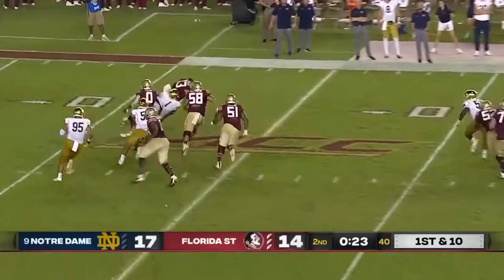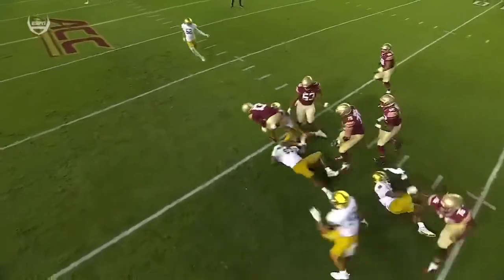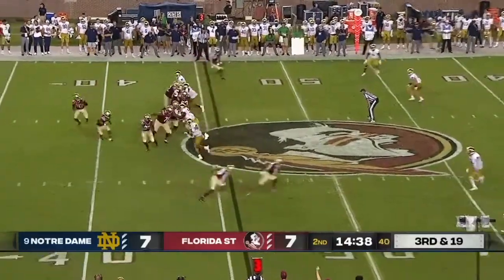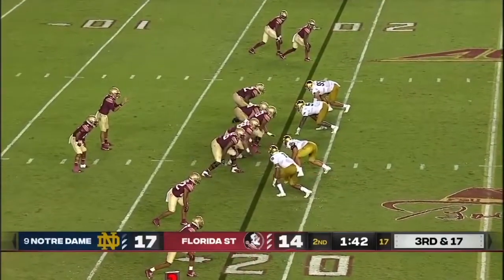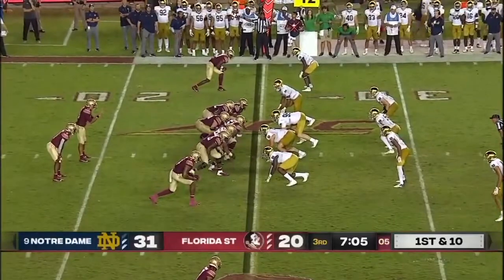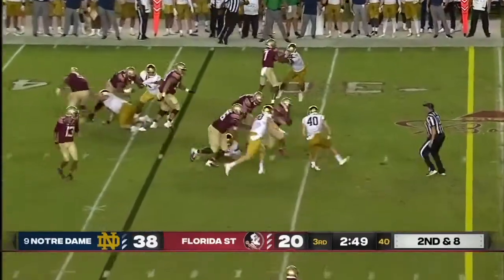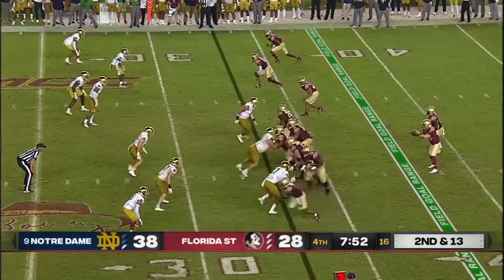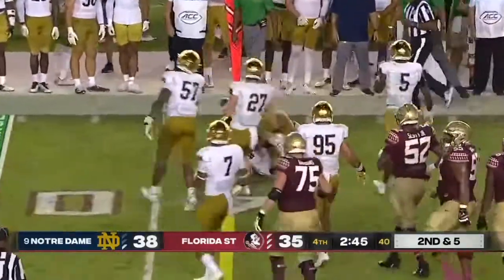Isaiah Foskey vs Florida State 2021